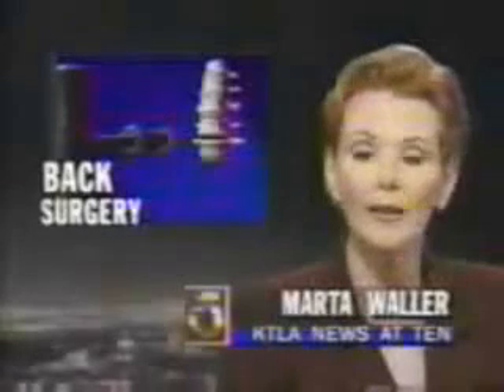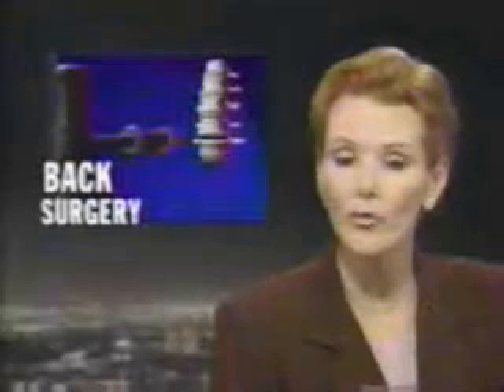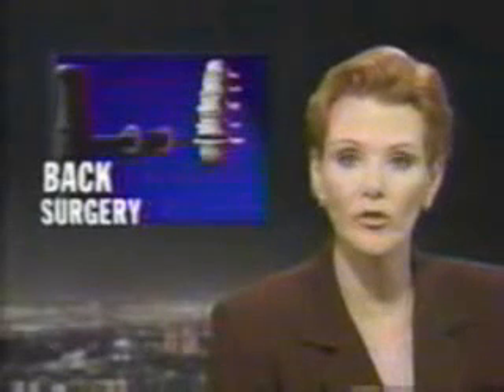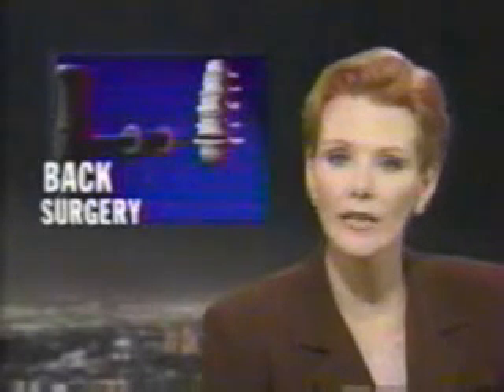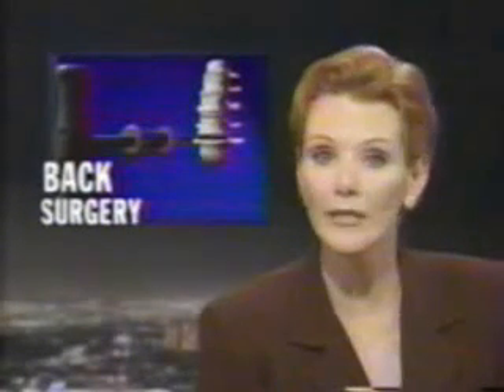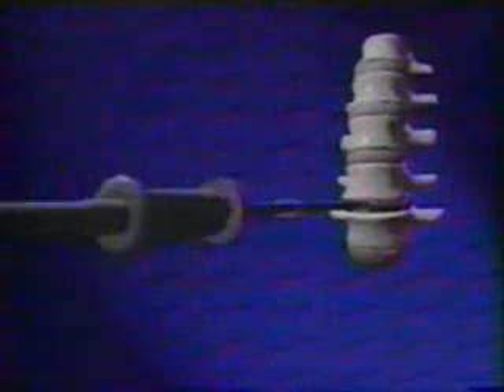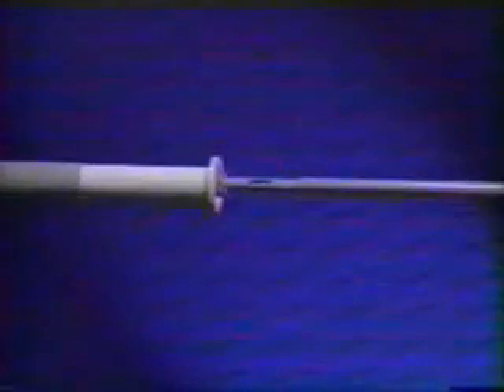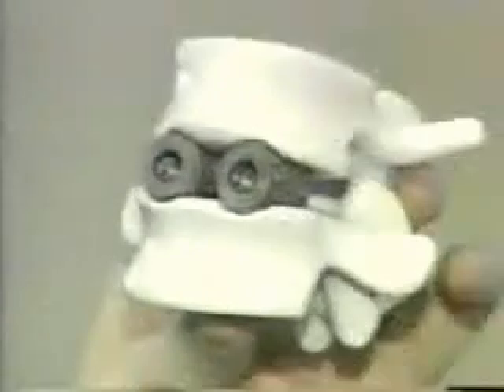Degenerative Disc Cage Fusion Surgery (pre-2000 News Clip)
Cages have been used since 1992 to help fuse lumbar vertebra. Interbody cage fusion uses a hollow threaded titanium or carbon fiber cylinder to fuse two vertebrae together. The diseased disk is removed and two interbody cages are placed in the opening where the diseased disk has been removed. The cages are filled with bone graft. The bone grows through the holes in the cages fusing the vertebrae.

How does it work? The fusion cage component maintains the spacing and temporarily stabilizes the diseased region of the spine, while the InFUSE™ Bone Graft component is used to form bone which would permanently stabilize (fuse) this portion of the spine.

When is it used? The device is used in the lower region of the spine (L4-S1) to treat degenerative disc disease.

What will it accomplish? A clinical study showed that the use of this device was as safe and effective in promoting spinal fusion as the same fusion cage component filled with autograft bone.